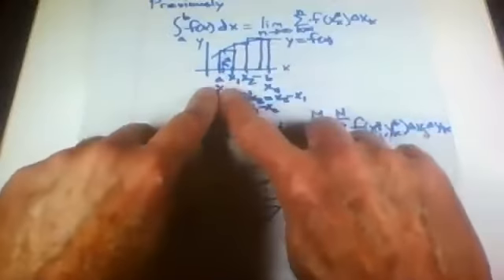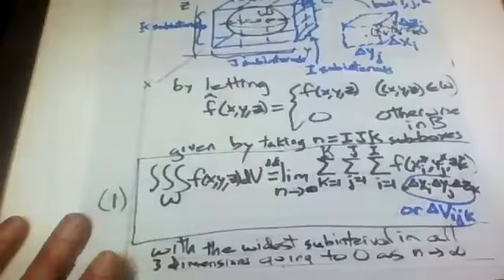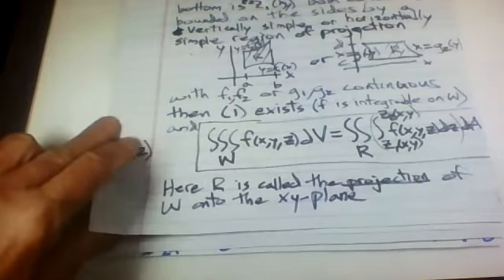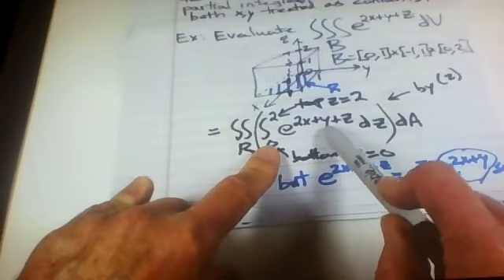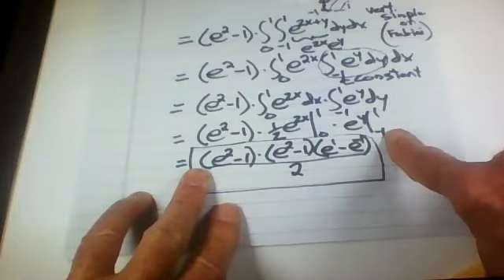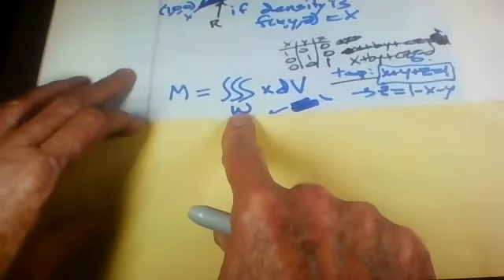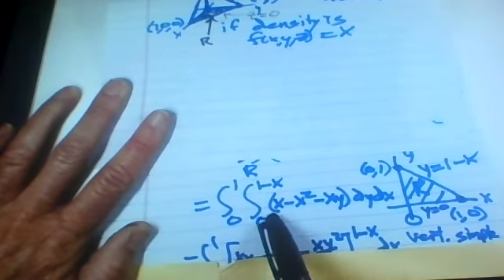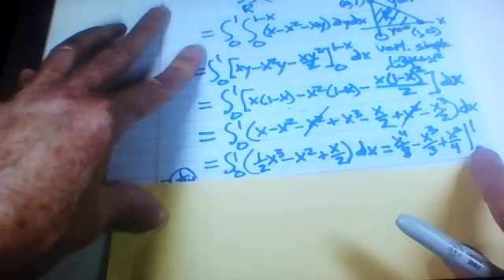15 3 Triple Integrals